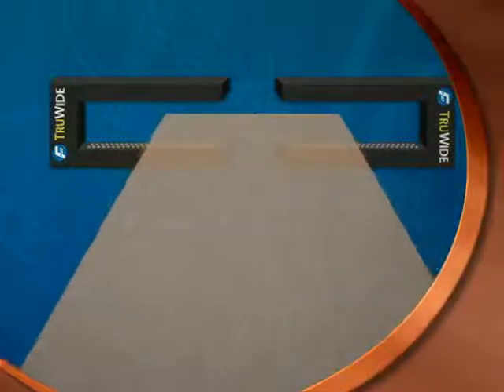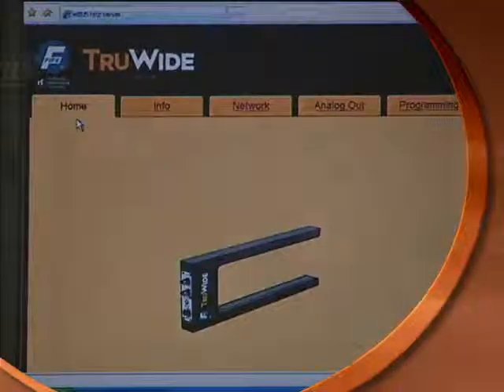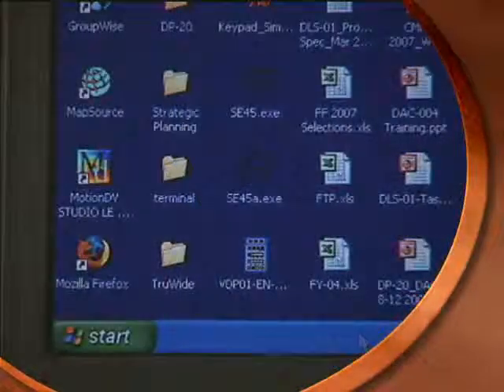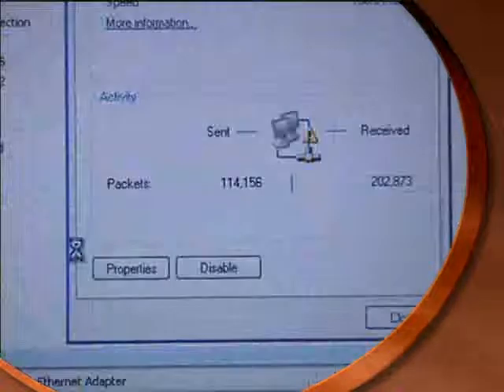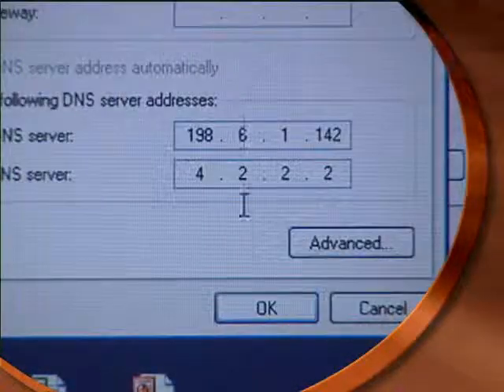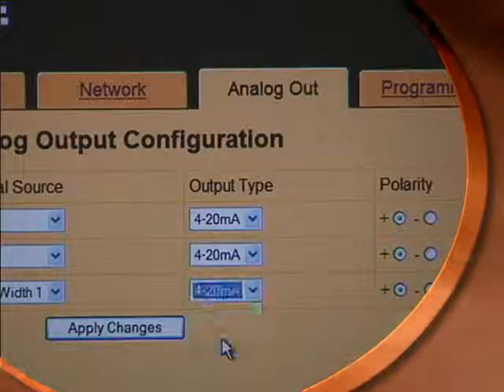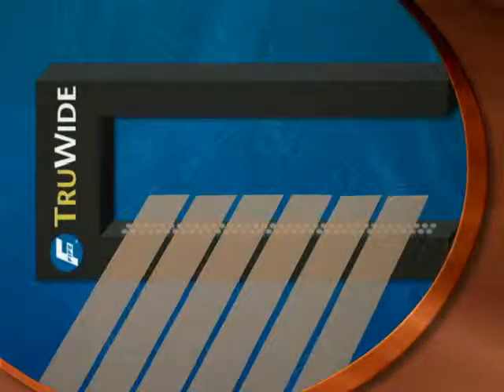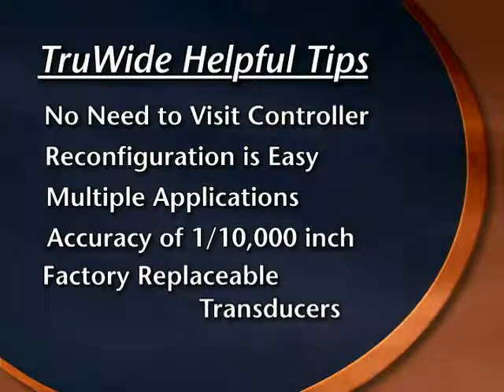TruWide Sensors as IP Addressable Devices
Demanding materials, multiple webs and web width variation are easy to control when you have the right sensor for the job. For years, Fife has delivered a complete family of durable, reliable sensors to maintain web alignment when you need it most. New TruWide sensor technology gives you an expanded view of the web and the ability to run opaque or clear materials. It accommodates center or edge guiding with proportional band widths ranging from 2.6" (66 mm) to 20.28" (515 mm) and 16-bit resolution for more accuracy than ever before. Choose analog for stand-alone monitoring or digital operation for multiple edge and web width detection capability. And because it's a Fife, you know it'll be there for the long haul.

Having a global presence means more than a responsive, convenient sales presence. It means a one-stop-shop for your web handling needs.
With manufacturing and sales locations throughout North America, Europe, India and China, Maxcess offers an unrivaled presence worldwide. We are there where you need us, when you need us, anywhere in the world. By combining more than 340 years of global service and support across our storied brands of Fife, Tidland, MAGPOWR, Webex, Valley Roller, Menges Roller and Componex, nobody can match our expertise in web handling applications, innovation or customization.